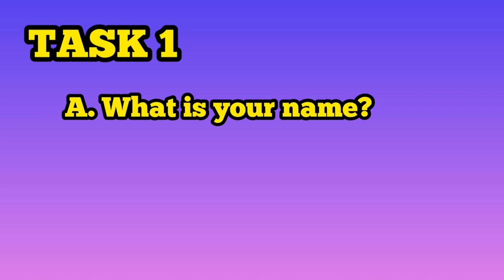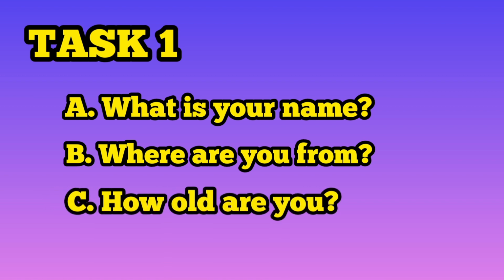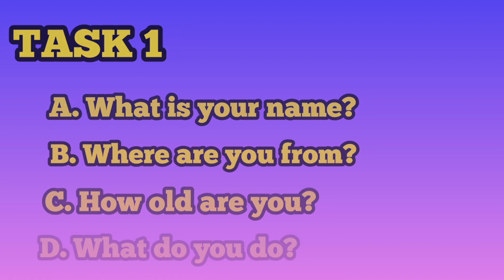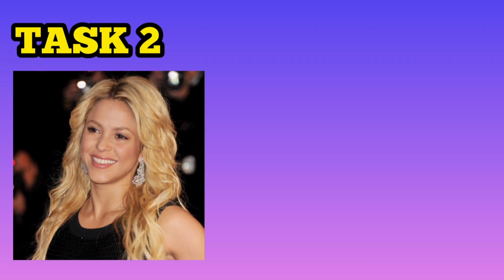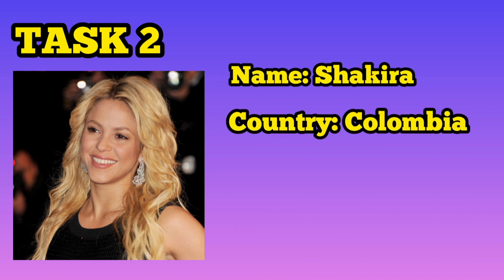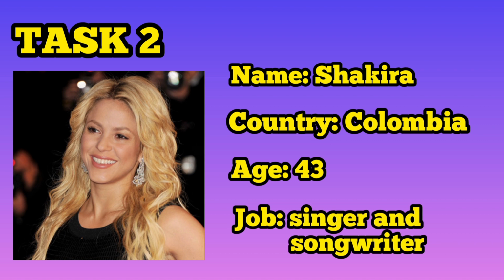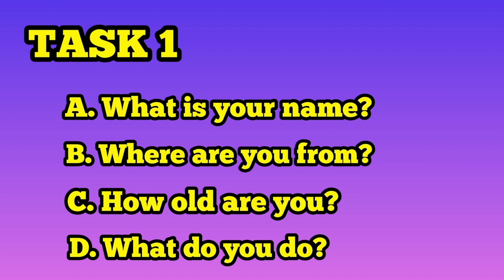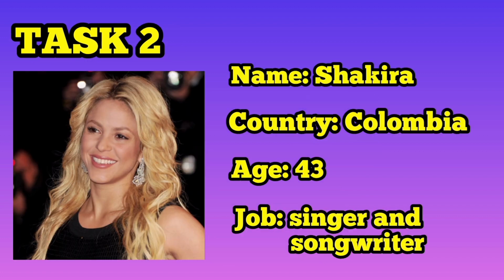How to use verb 'to be' for BEGINNERS lesson (English/inglés language)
How to use verb 'to be' English lesson for beginners (English/inglés language learners). In this video I look at the verb 'to be' and I use a lot of funny and interesting examples throughout the video to help beginner level English/inglés language learners. I look at 'I am', vowels, 'he is', 'she is and 'it is'.I also look at vowels. I talk about famous people and celebrities in this video to help beginner level (English/inglés language learners) understand how to use the verb to be. I use Shakira, Mohamed Salah, Malala Yousafzai and Mark Zuckerberg as examples in this video.

Video chapters:

0:00 Introduction
0:15 Verb to be
0:44 Vowels
1:27 Task 1
2:55 Malala Yousafzai
3:14 Mohamed Salah
3:55 Shakira (Task 2)
4:25 Mark Zuckerberg
5:02 It is...
7:26 Task 3
7:43 Task 4

English/inglés

The mic I use:

I filmed this video on:

You can help me to continue making these videos! Donate some cash so I can keep making fun and very useful videos to help you improve your English.  Or just to say thanks! 😊